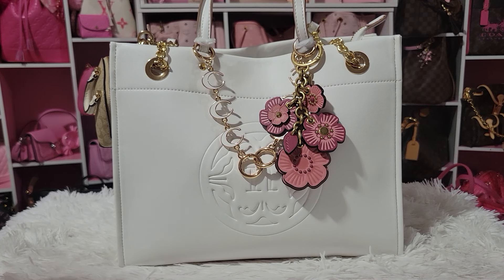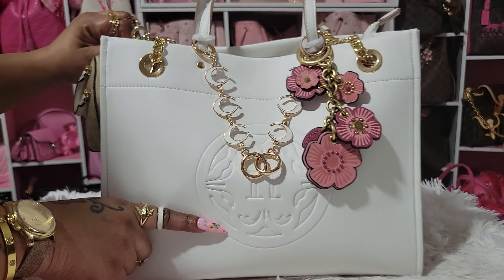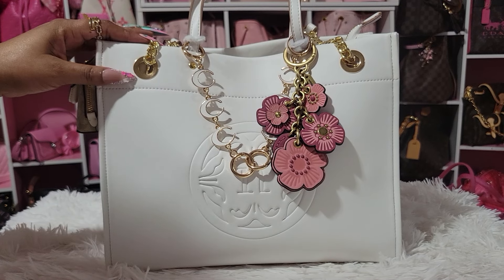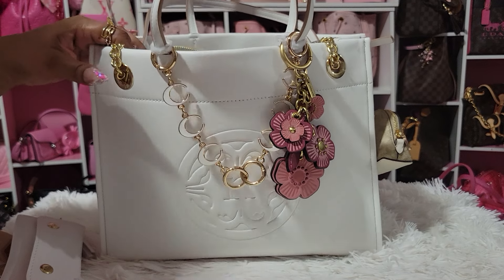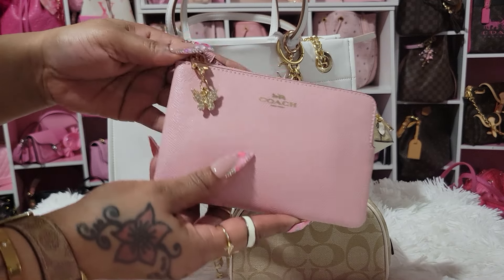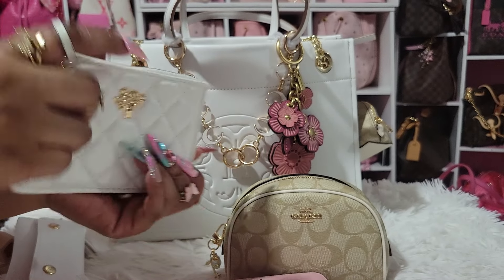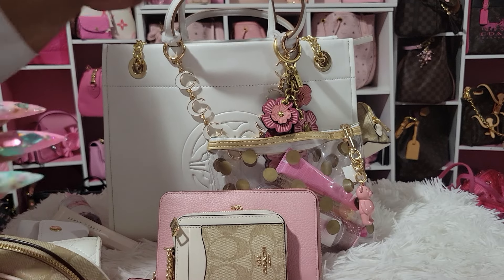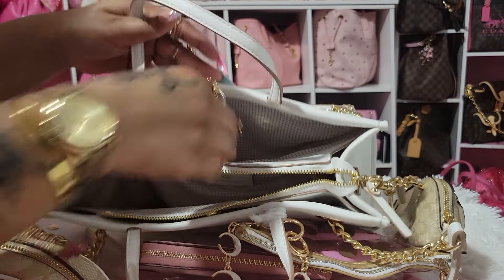What's In My Nanette Lepore Bag🌸🌸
Prettypinklove1

Bag Extender Chain Wallet Strap Extender Handbag Strap Extension Chain Replacement Accessory